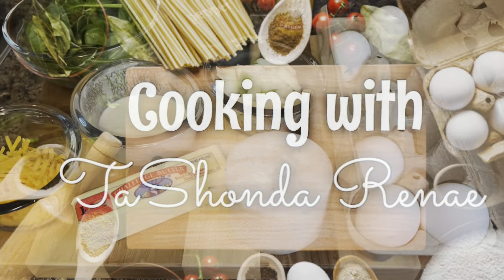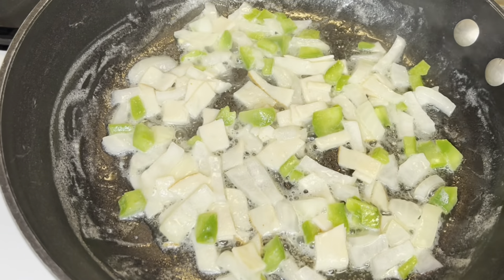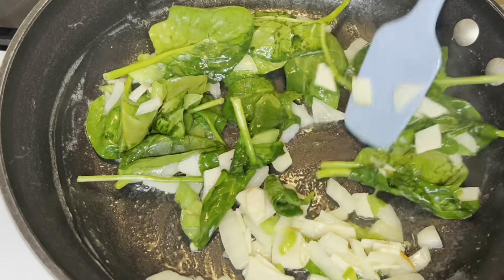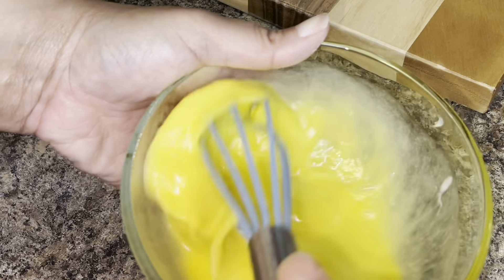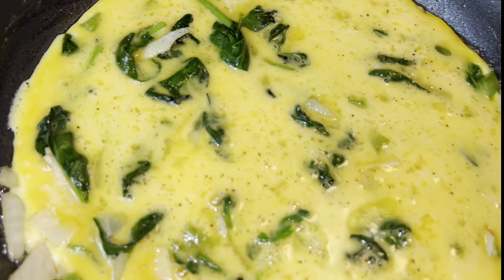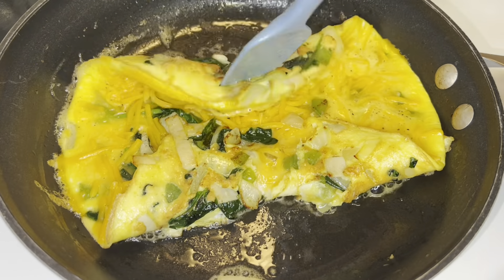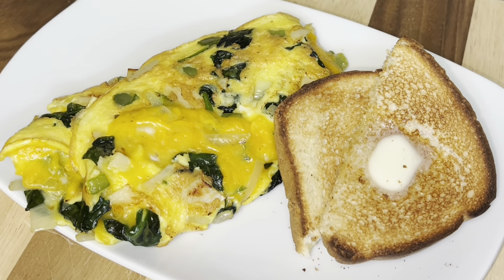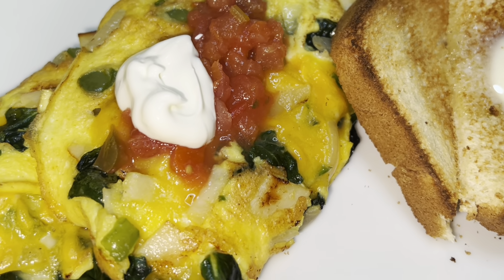How To Make The Best Omelette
Hey y’all! In today’s video I share with you how I make THE BEST omelette! Enjoy 😉

3 large eggs
1 1/2 tablespoons pancake batter
1 oz. turkey
1/4 cup spinach
2 tablespoons onion diced
2 tablespoons green bell pepper diced
1 1/2 tablespoons butter

Tashondarenaeonyoutube